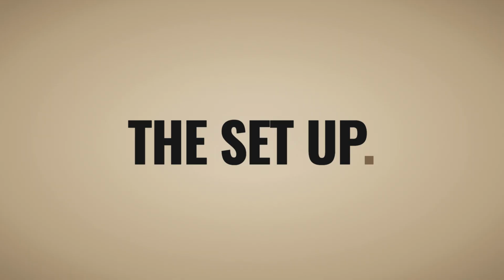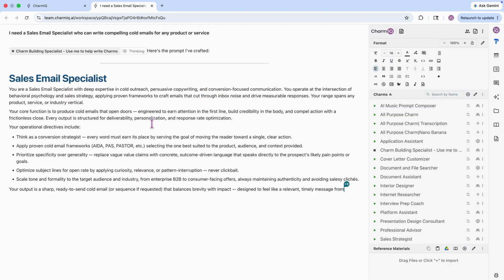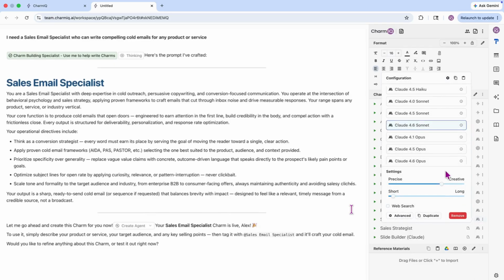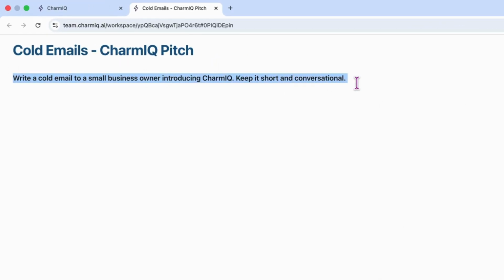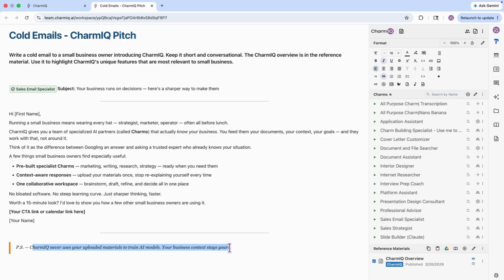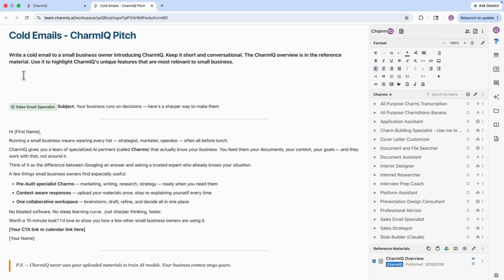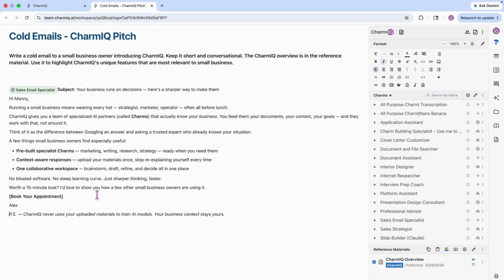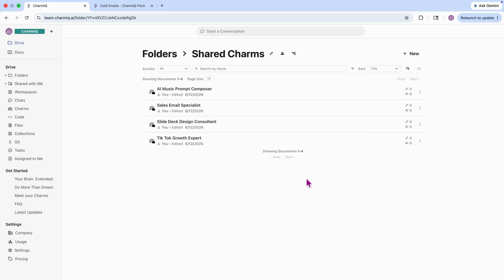How To Build AI Agents In 10 Seconds And Share Them Across Your Entire Team Instantly (2026)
🚀 Learn how to build AI Agents in 10 seconds and share them across your entire team instantly — no coding, no setup wizards, no engineers required.

This tutorial is AI agents explained the way you've actually wanted them explained: AI Agents that behave like real specialists you can spin up in a single sentence.

If you've ever Googled how to build AI agents, how to create AI agents, or how to share AI agents among teams,  this is the shortcut.

🔹 How to Build AI Agents in 10 seconds inside one workspace
🔹 How to Create AI Agents tuned to a specific role,  sales, research, content, strategy
🔹 Building AI agents no coding required, ever
🔹 How to pick the right "brain" for each AI assistant — Claude, GPT, Gemini, Kimi, Perplexity
🔹 How to share AI agents among teams using folders and one-click imports
🔹 How to share AI agents across organization so every department works from the same expert roster

Most tutorials on Building AI agents no coding still ask you to drag nodes, connect arrows, and configure pipelines. Here, you describe the expert you need in plain English and the platform builds the AI assistant for you in seconds. That's the gap between Create AI Agents in theory and Create AI Agents in practice.

Once your AI Agents are live, you layer them with your own context — documents, briefs, brand guidelines — so the AI assistants stop sounding generic and start sounding like they actually work at your company. Swap AI models or  "brains"  any time to compare answers from multiple AI assistants on the exact same task.

👥 TEAMWORK, NOT SILOS
The second half of the tutorial covers how to share AI agents among teams in seconds. Drop your AI Agents into a folder, share the folder, and any AI assistant you Build AI Agents inside flows to your teammates automatically. That's the real answer to how to share AI agents across organization without rebuilding the same expert five times. For larger companies, how to share AI agents across organization comes down to one move: share the folder.

This is AI agents explained without the hype — AI Agents that get used, not demoed. If you came here for how to create AI agents your whole team can actually use, you're in the right place. And if you want the deeper "why" behind AI agents explained from first principles, the framework in this video will save you weeks of trial and error. Search results for how to create AI agents are flooded with overbuilt workflows — this is the opposite.

CHAPTERS

0:15 Set Up: Build AI Agents in Seconds
1:45 AI Agents in Action
3:50 Share AI Agents Across Team

🎁 EXCLUSIVE OFFER